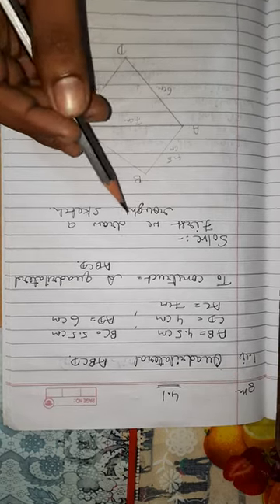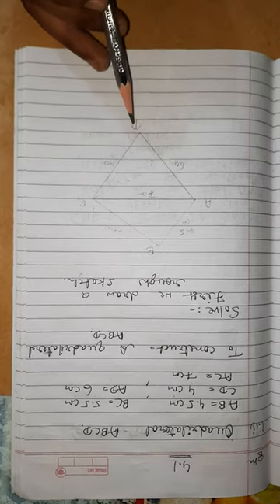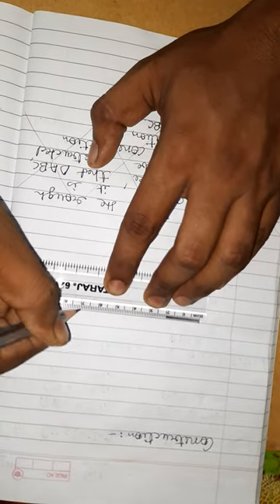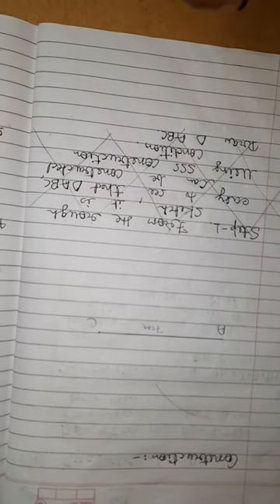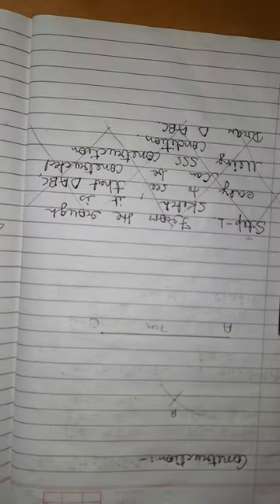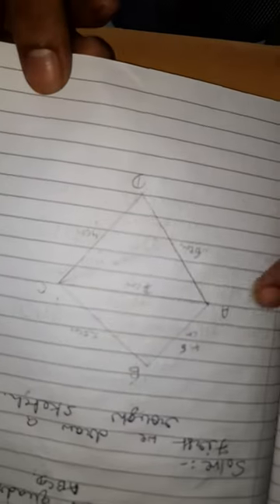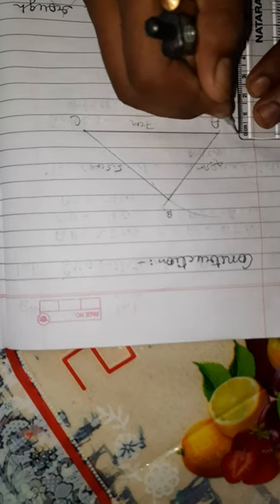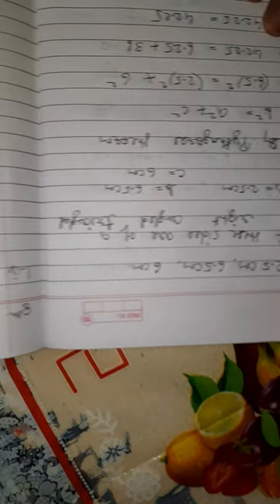MATHS CLASS 8 | CHAP 4 | Ques 1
MATHS CLASS 8 | CHAPTER 4 | PRACTICAL GEOMETRY | EXERCISE 4.1 | QUESTION 1
NCERT TEXT BOOK SOLUTION BY KALPESH SIR